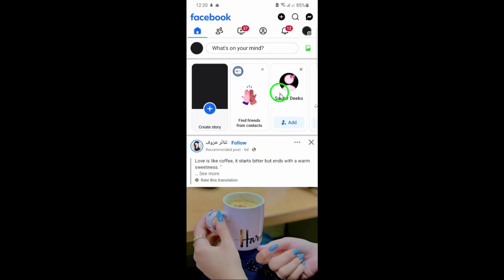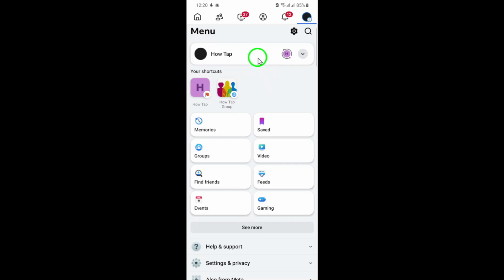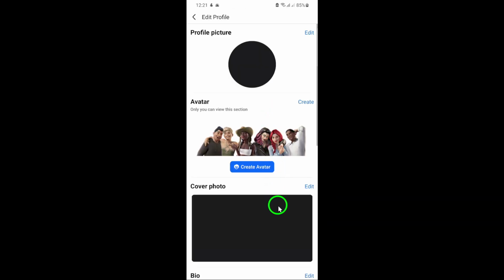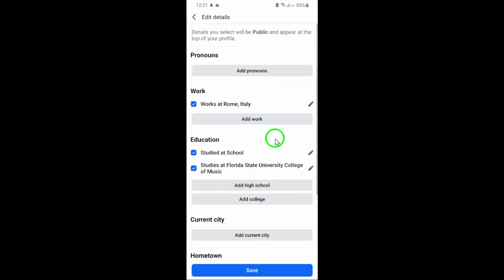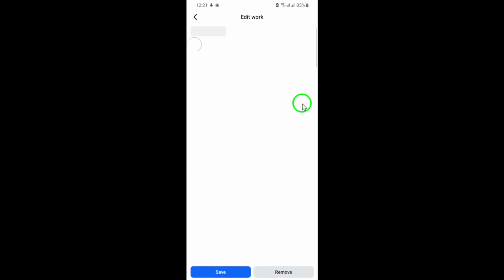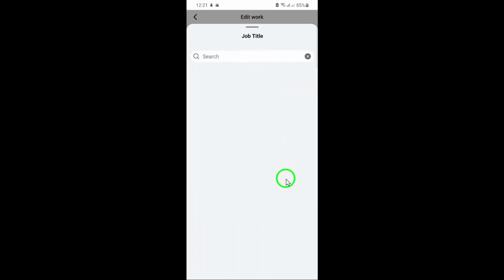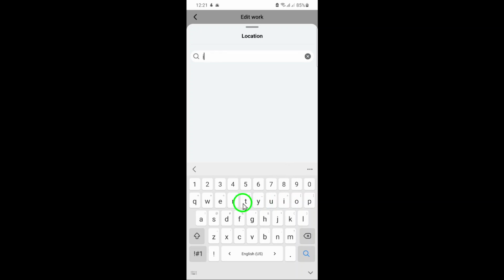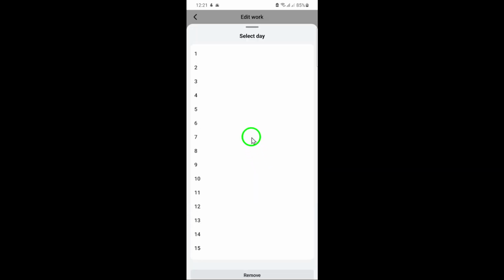How To Edit Your Workplace On Facebook (Updated)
Learn how to edit your workplace on Facebook with this updated step-by-step guide! Keep your profile accurate and professional by following these simple instructions. Perfect for anyone looking to update their work information quickly and efficiently.

Steps:

1. Open the Facebook app.

2. Tap the three horizontal lines (menu) in the bottom right corner.

3. Go to Your Profile.

4. Tap Edit Profile & then Edit Details.

5. Under Work section, tap the Edit icon (pencil) next to your work.

6. Edit details & tap Save.

Timeline:
00:00 Start
00:12 How to do it
01:05 End